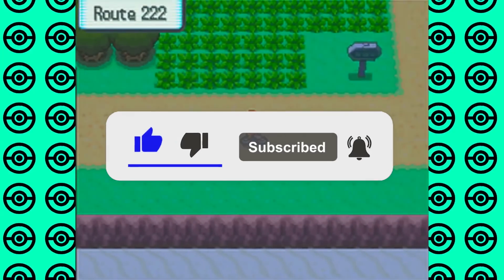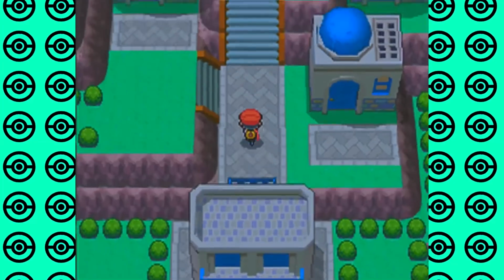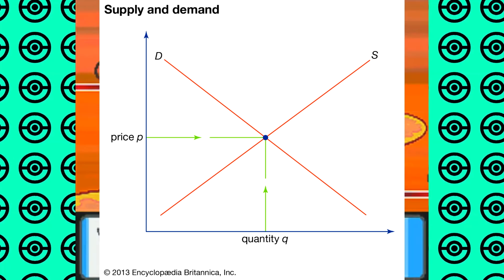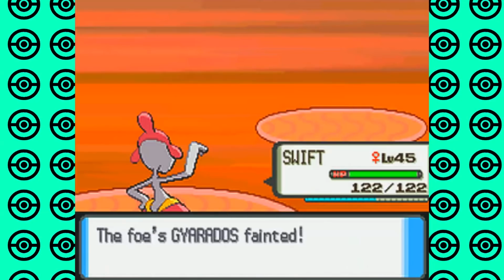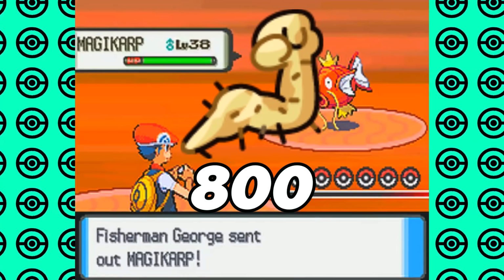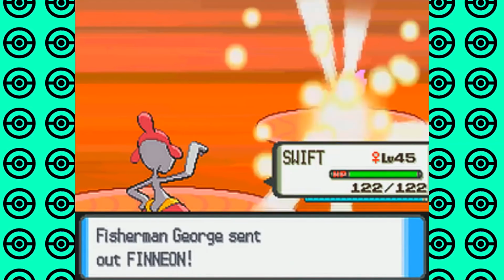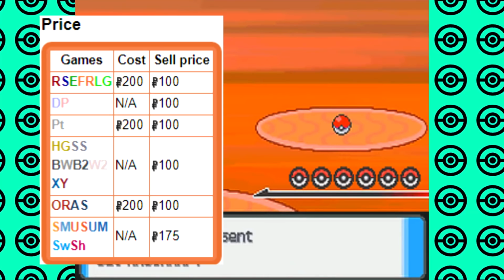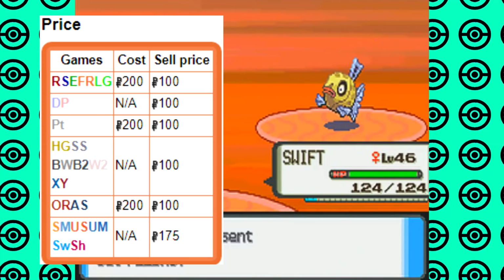The Pokemon Economy Is WEIRD! (Pokemon Games)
Pokemon Economics is weird. In the main series Pokemon game there isn't much information on how their economy functions, or what exactly Pokedollars are, but we can make some guesses based on the prices of various items in various games as well as items that are exclusively manufactured in a specific region. Today we will completely overanalyze another part of the Pokemon world, in the Pokemon economy.

Information found on Bulbapedia, Serebii, and Britannica